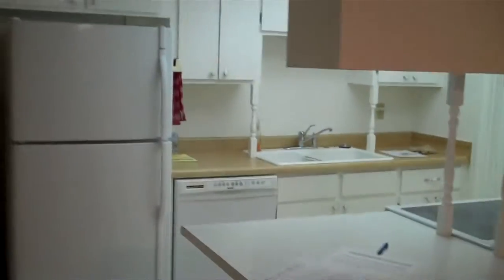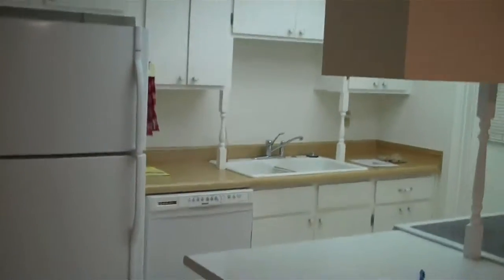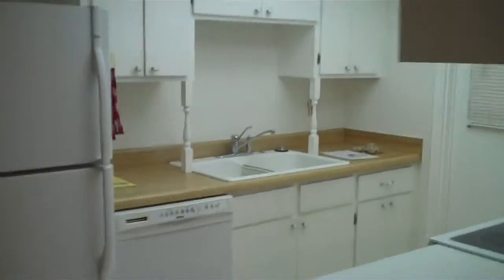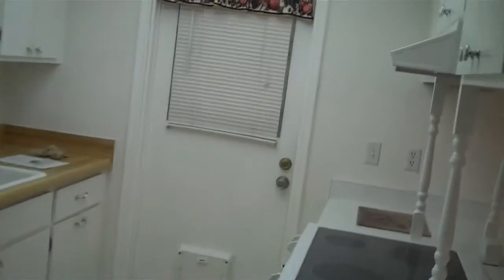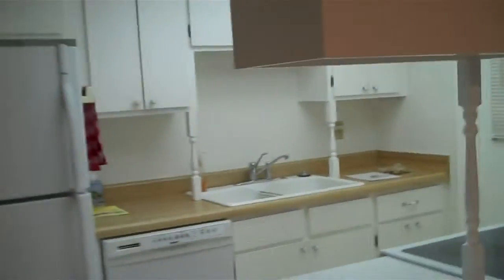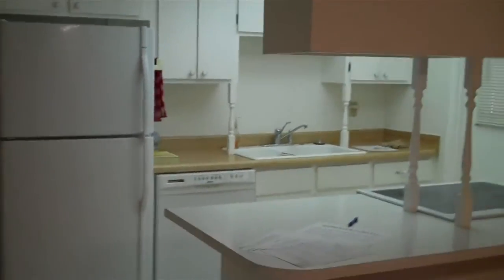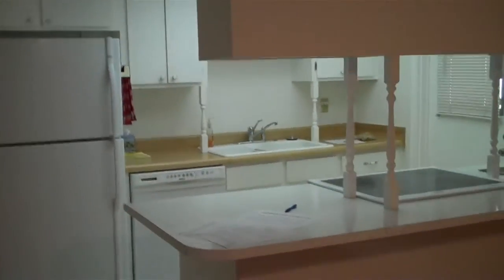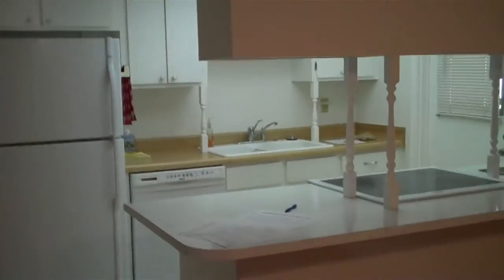Gorenter Clean Chandler House for Rent 1249 W Tulsa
Gorenter  3bed 1.5bath  Chandler    Home for rent.